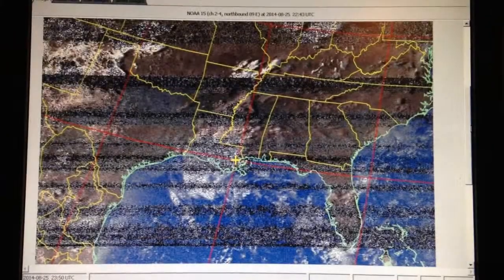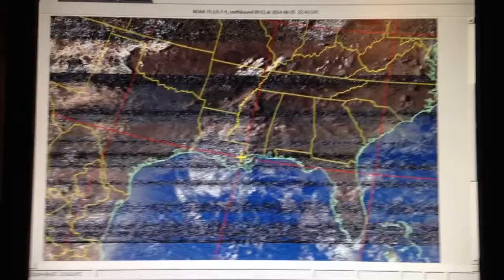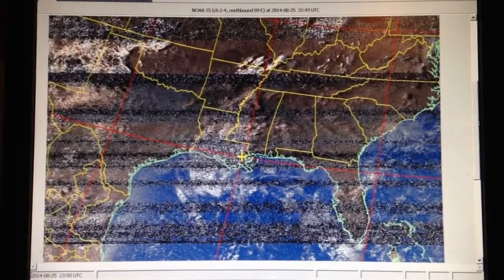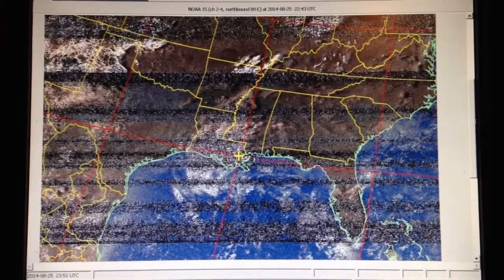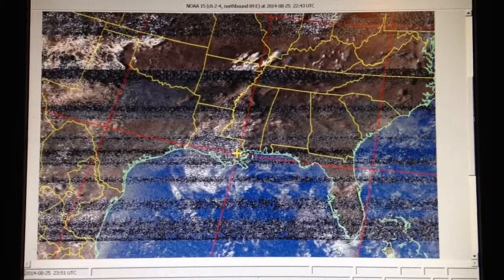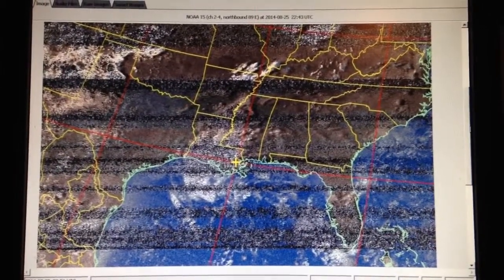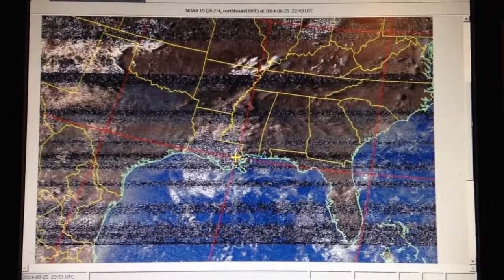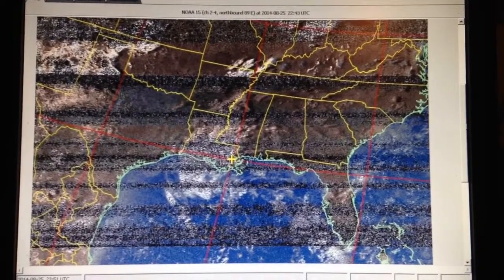Receiving NOAA-15 Satellite Imagery